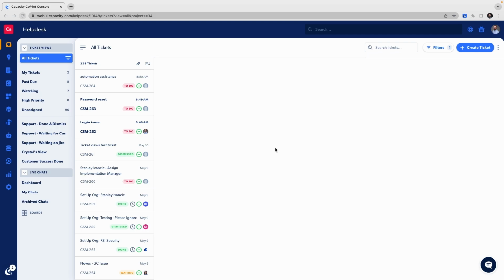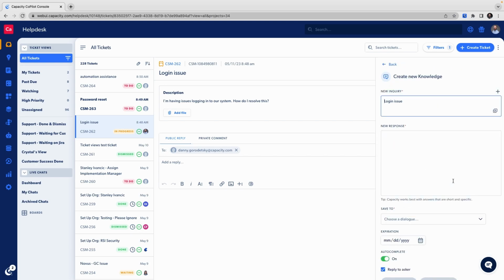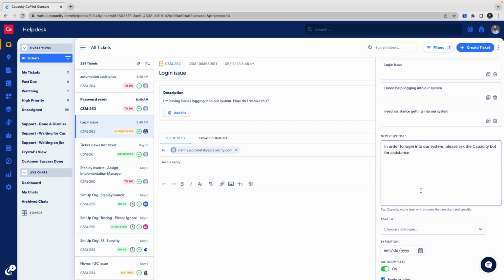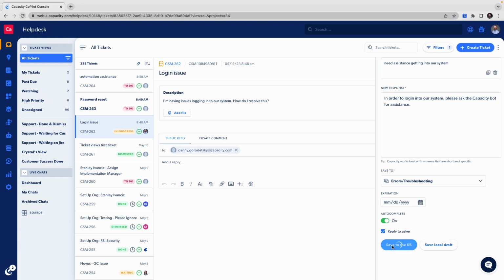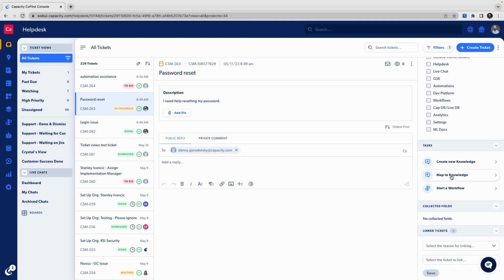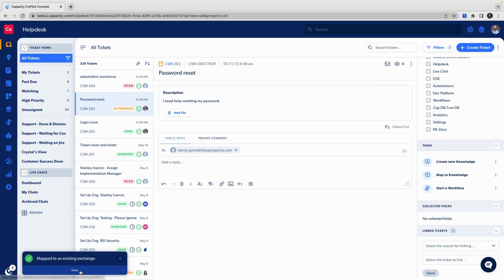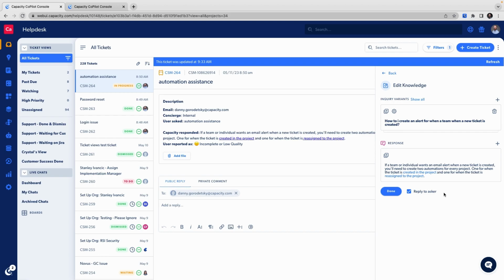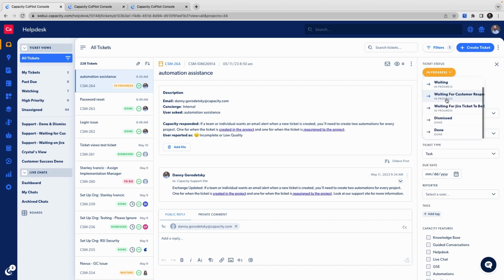CS Quick Tip: How to use ticket tasks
Have you ever answered the same question twice? You're wasting time. Here you'll learn how to build your knowledge base while doing everyday work, so Capacity can deflect more and more of the simple stuff.